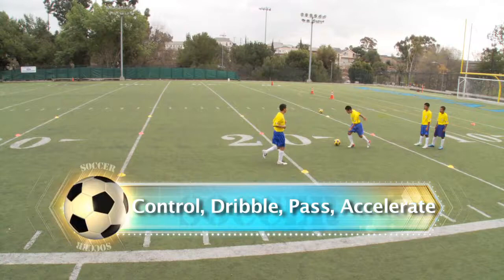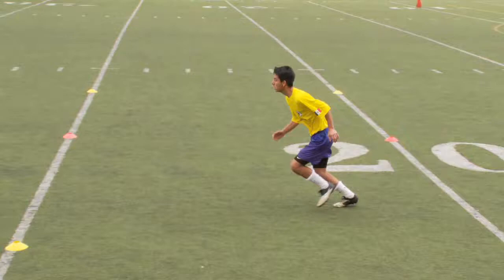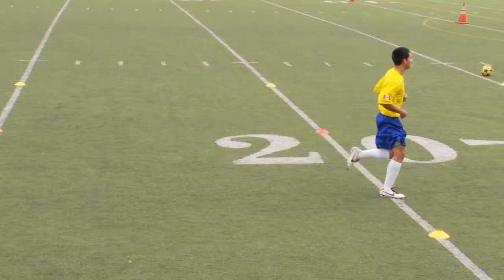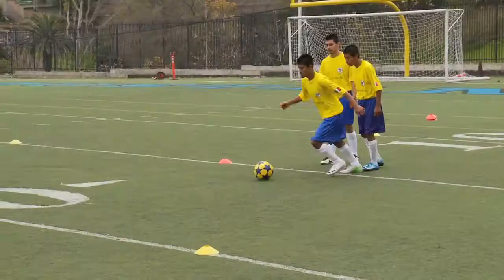Soccer Tips and Techniques - Passing Drill featuring Coach Gerhard Benthin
and Coach Gerhard Benthin present this clip to help you become a better soccer player or coach. To purchase this DVD or download the complete 50 minute video

Soccer Tips - Brazilian ABC Drills - Coach Gerhard Benthin